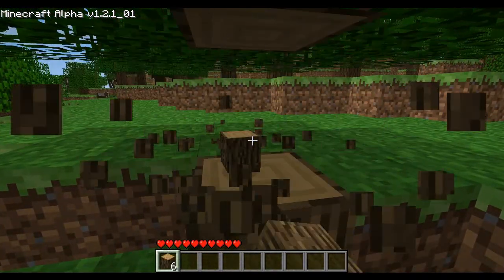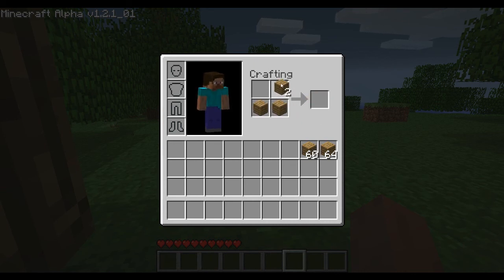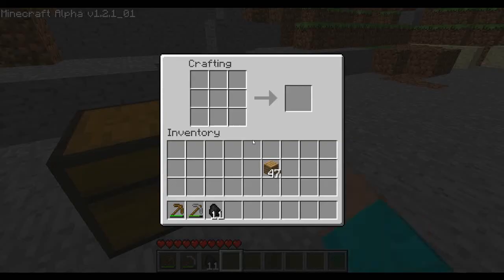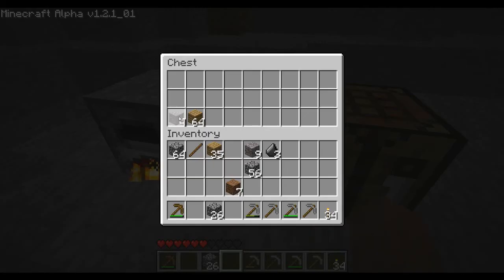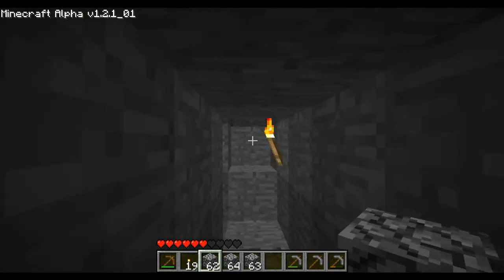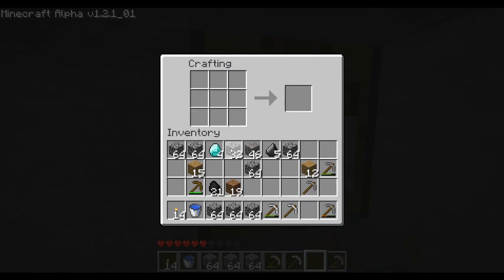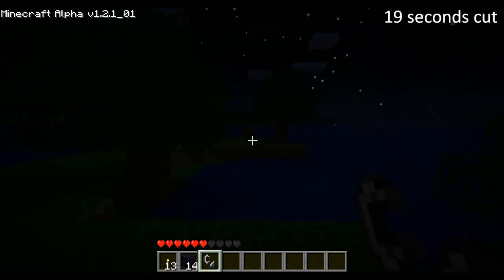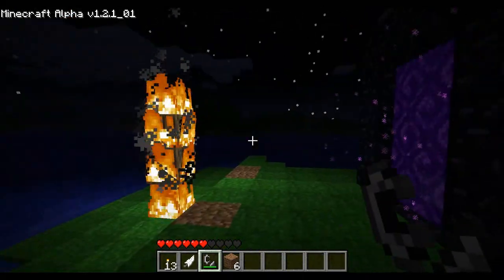Let's Play Minecraft Bonus 5: How long does it take to get to the nether?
I can't believe I managed to get this into one video I though for sure it would be a mini series.